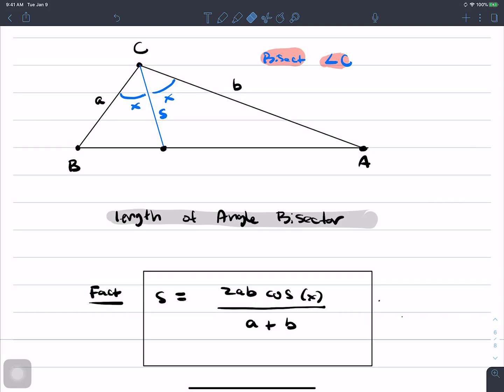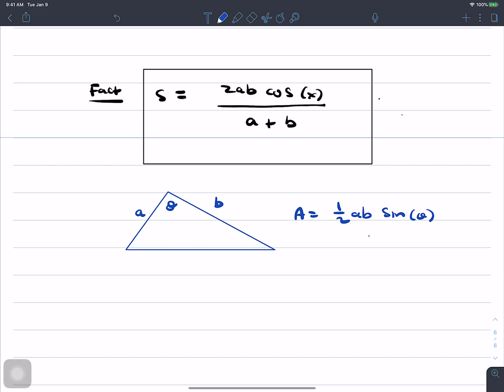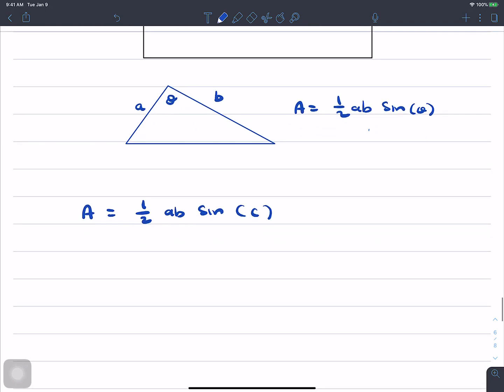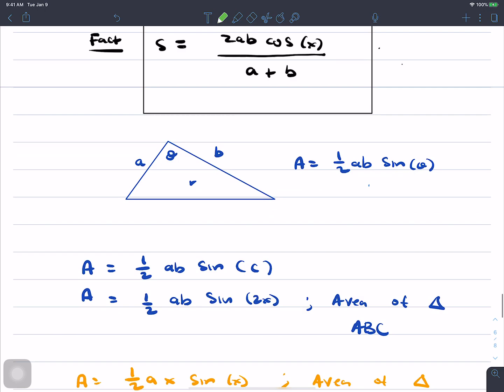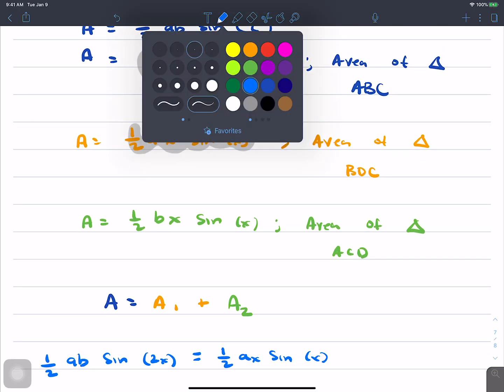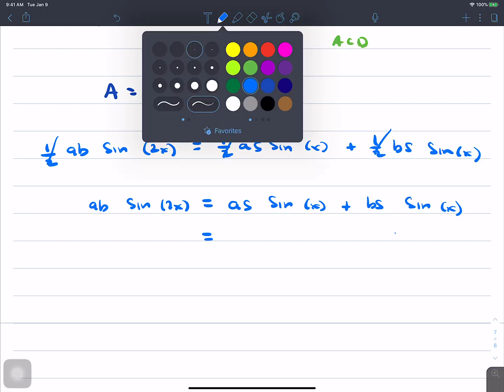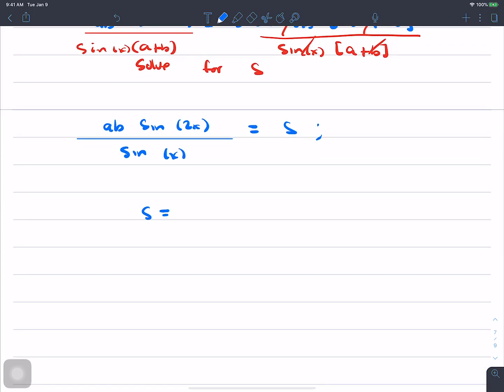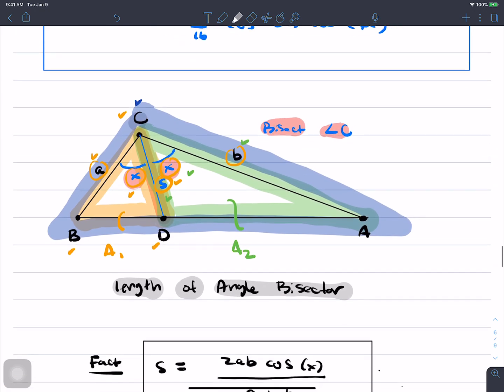Length of Angle Bisector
Area formula for the length of the angle bisector using an area formula for a triangle.